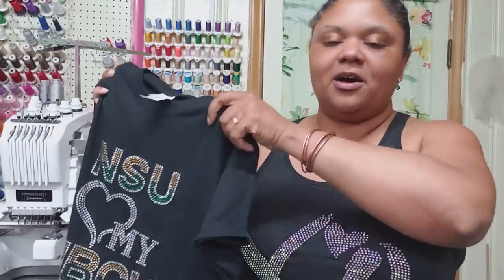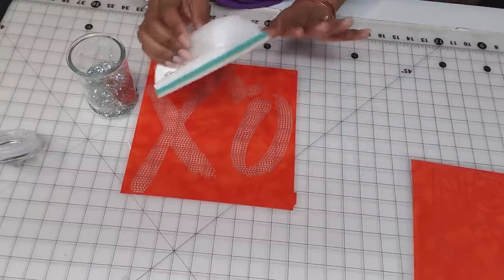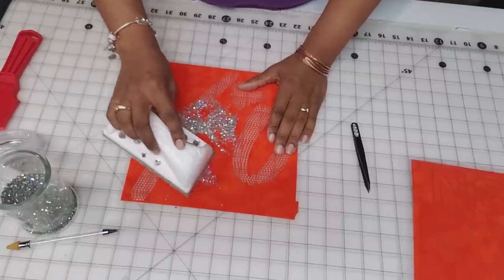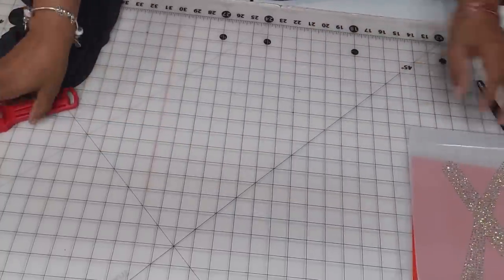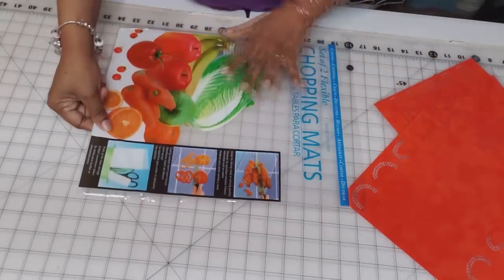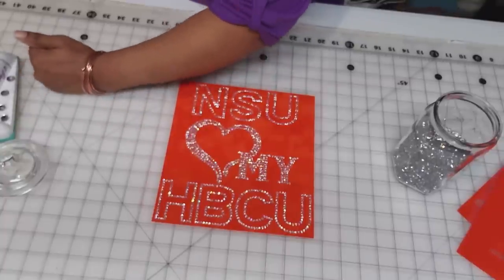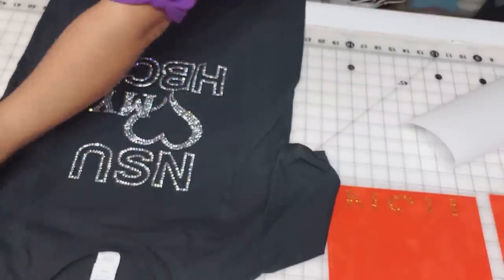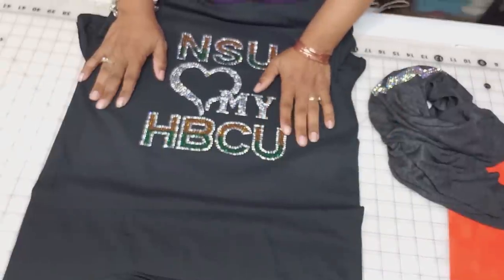How to Bling a Shirt, Hotfix Stones. Rhinestone Shirt Tutorial!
This goes into MY method of how to bling a shirt. This video will cover blinging two different shirts, one that is one color stone design, and the other shirt has 3 different color stone design.

Here are the Rhinestone/Bling Resources I spoke on in the Video.

BeCreateful has just about everything you need for Bling Supplies! Hotfix Rhinestones, Rhinestone Transfer Tape, Rhinestone Flock, and links to Designers websites!

***Cutting instructions: Cut to size of design, PEEL OFF THE WHITE BACKING, Place sticky side down onto the surface of the cricut/cutting mat, cut on “Bonded Fabric” Setting on Cricut, cut out, peel off and BLING!***

Want to browse Rhinestone Designs?! Get your wallets ready, and don’t say I didn’t warn you! Here are my favorites:

Software choices for Making your own Bling designs:
Make the Cut, Sure Cuts A Lot, Silhouette Studio Designer Edition, Rhinestone Designer, Sierra’s Hotfix Era, TRW Design Wizard, OOBling Pro

Transfer Tape

Plastic Cutting Mat

Rhinestone “Brush”

**The paint edger brushes can oftentimes be found at Walmart too in the paint supplies department**

Bling Scoop AND Cricut Mat Scraper

Video Tutorial for Cutting Bling templates with Cricut! (faster version)